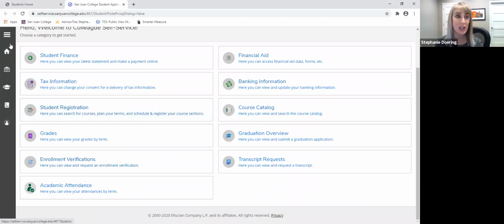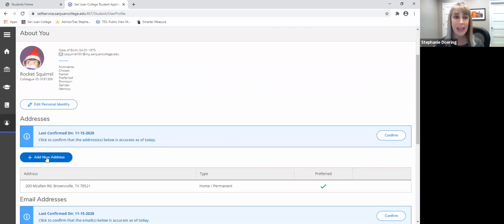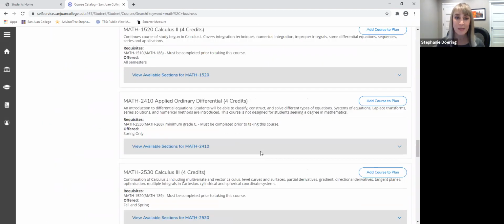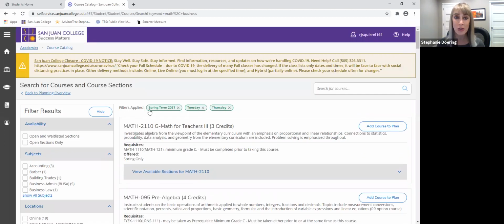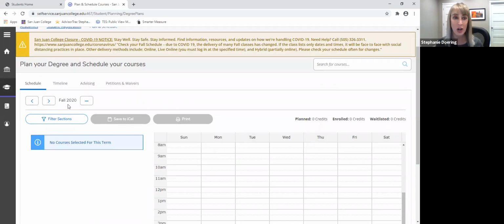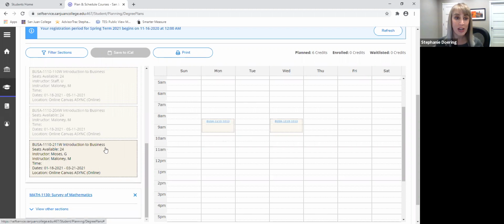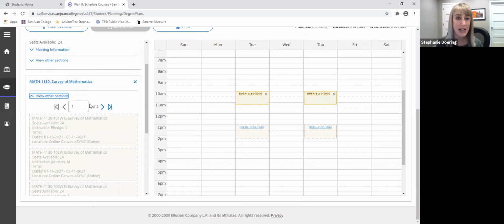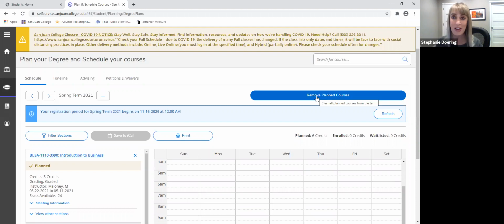How to register--Step by Step instructions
Listen to an SJC Advisor and learn Step by Step how to register for classes.

Learn more about the degrees and programs at SJC by visiting